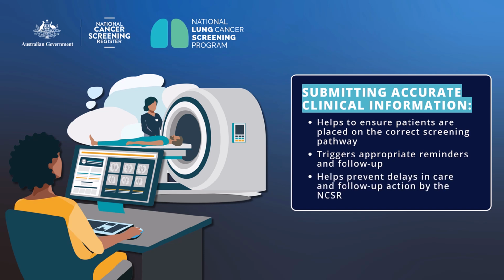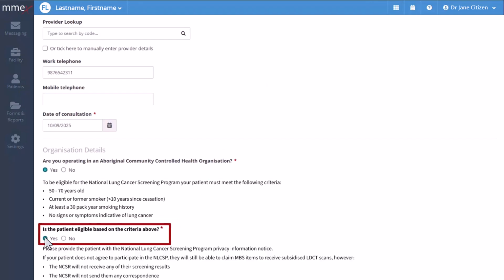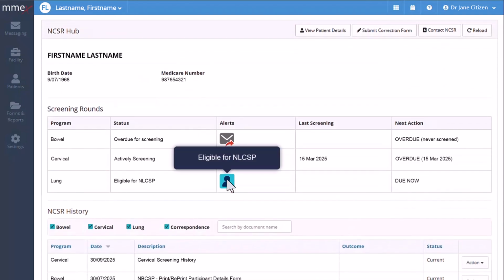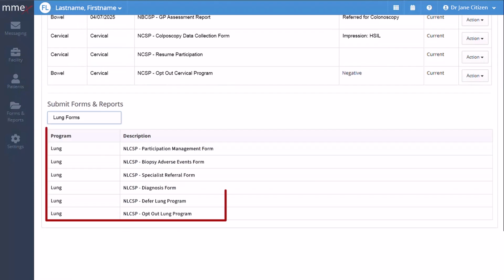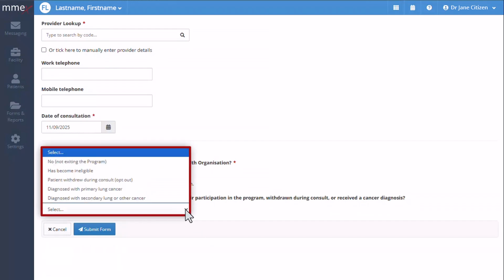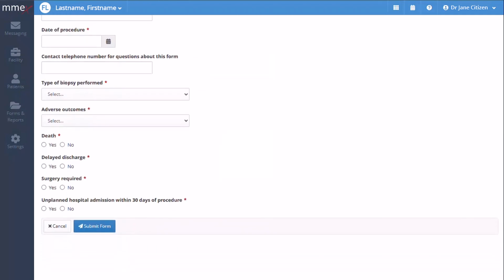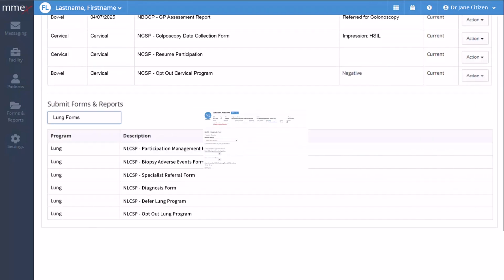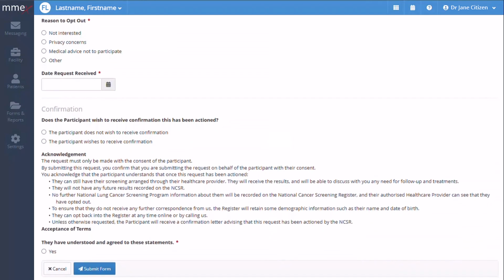MMEx – Lung Cancer Screening: Clinical forms and participation management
Healthcare providers play a crucial role in the delivery and success of the National Lung Cancer Screening Program, by identifying and enrolling eligible patients aged 50 to 70, with a history of smoking a pack a day – around 20 cigarettes or more – for at least 30 years, who are either currently smoking or quit within the past 10 years.

To help the NCSR provide a safety net for the program, healthcare providers can update their patient’s details and submit clinical information via the NCSR Hub in MMEx.